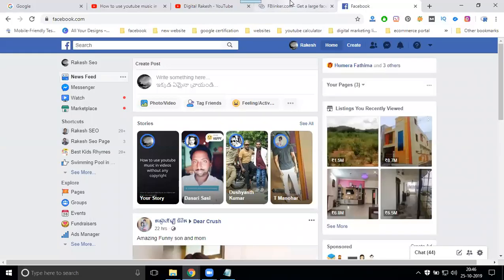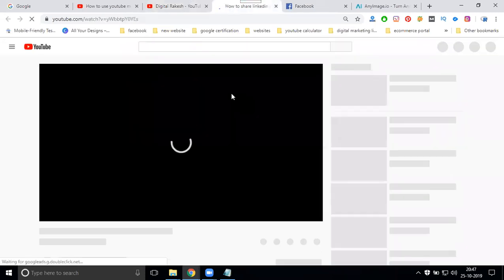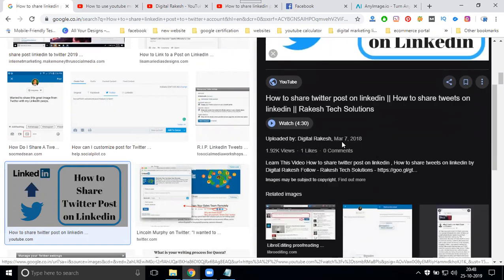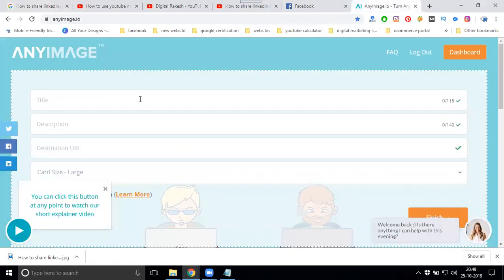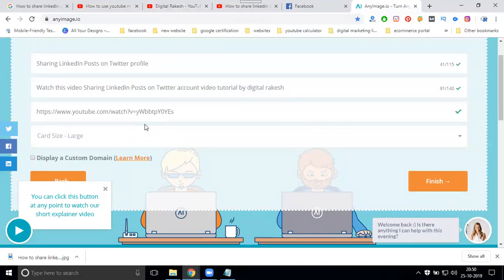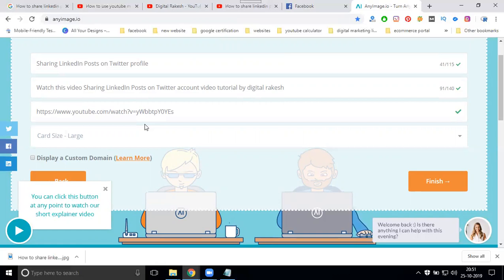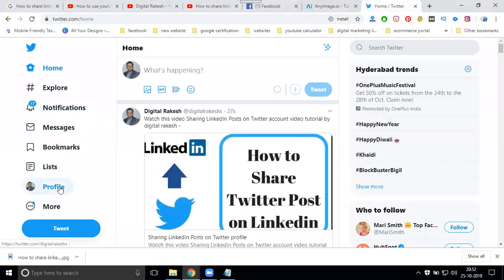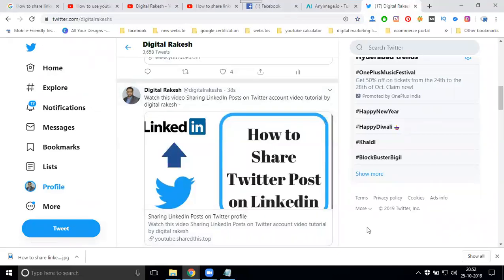How to advertise your youtube videos on social media using anyimage.io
DigitalMarketingTraining - Learn this video How to advertise your youtube videos on social media using anyimage.io tutorials by digitalrakesh